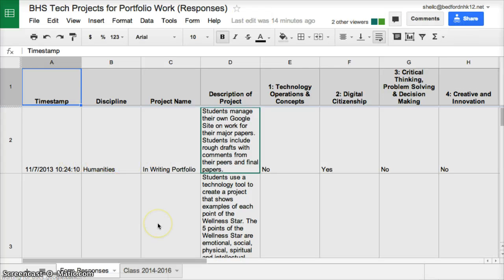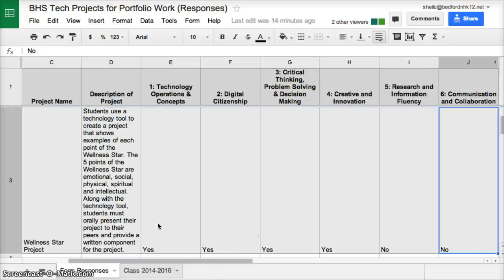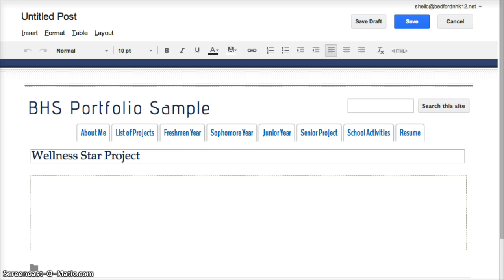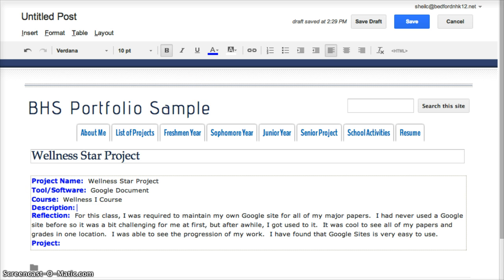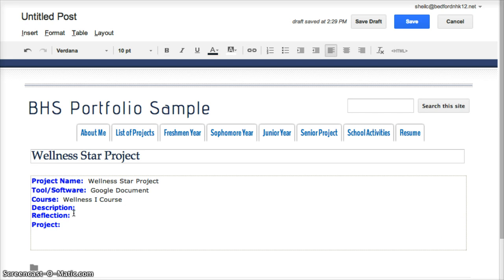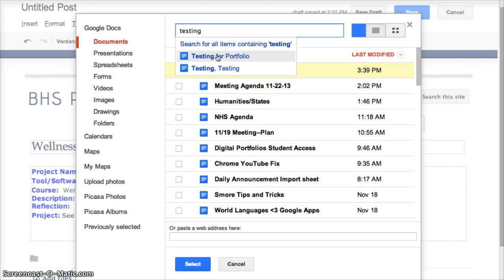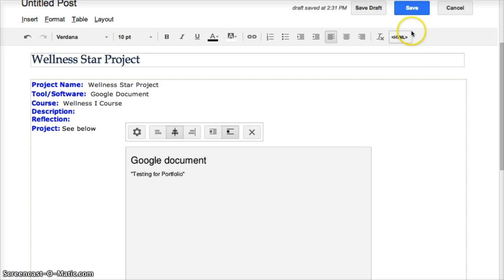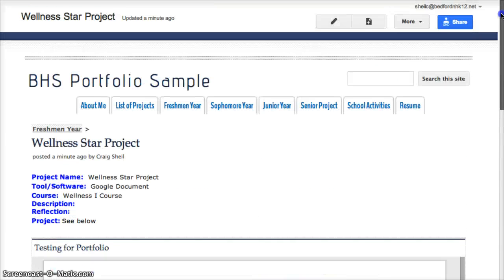Uploading an Artifact - Google Product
Students will learn how to upload a Google artifact to their Portfolio of Work